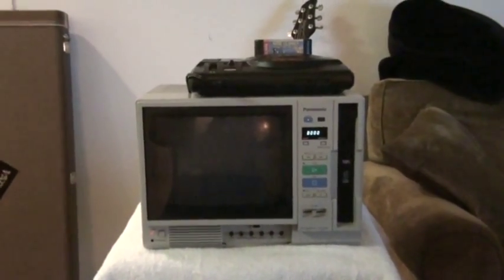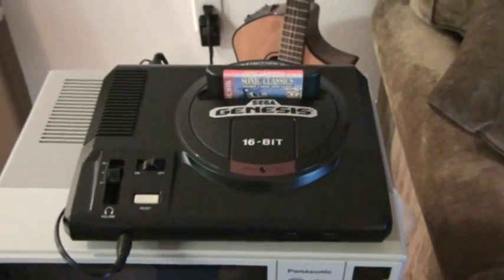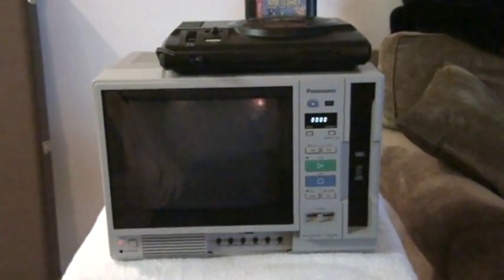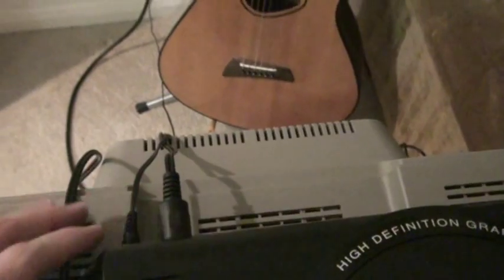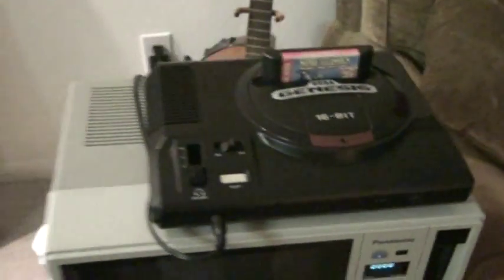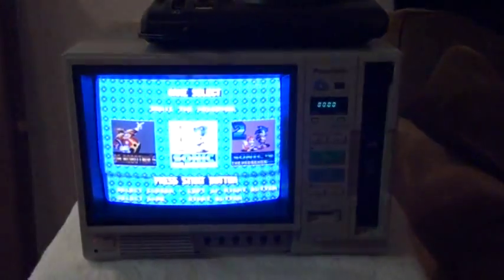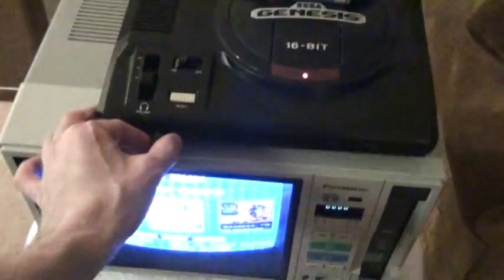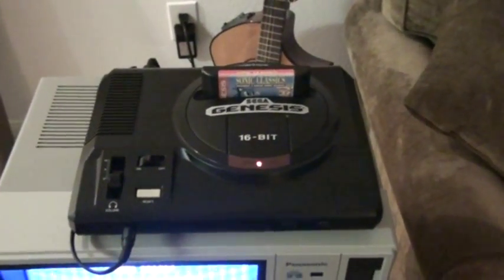TROUBLESHOOTING: SEGA GENESIS MODEL 1 "HUMMING"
Ok guys...the scientific method always works.  I had a problem with a Sega Genesis Model 1 that I thought was a bad sound chip or bad AV cables.  Turns out...it was the power supply.  Watch and learn!